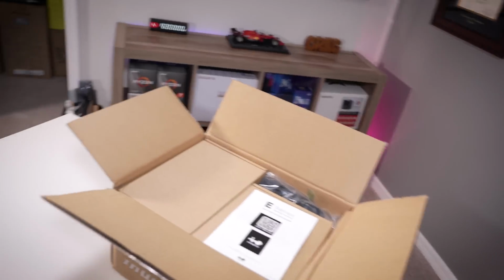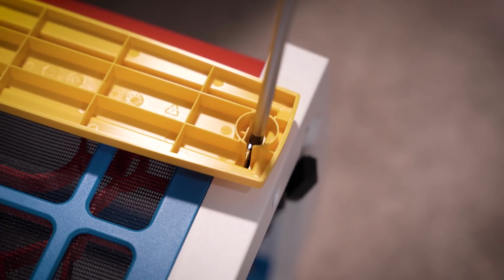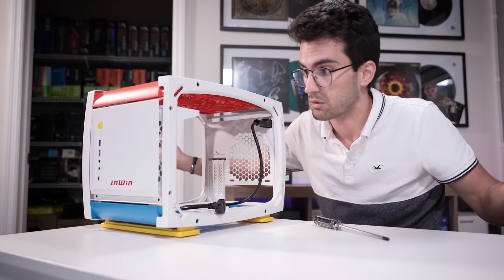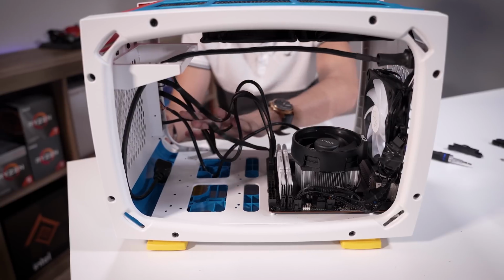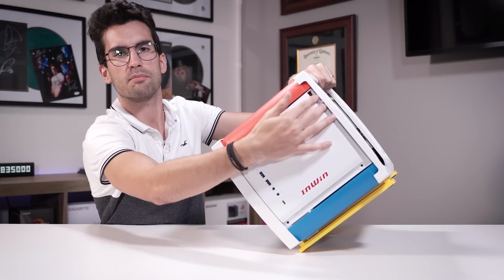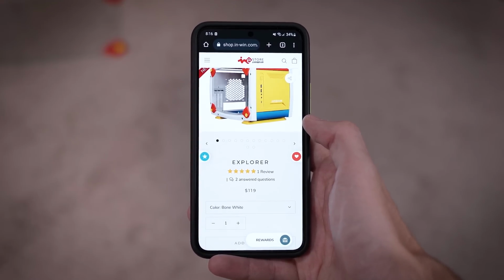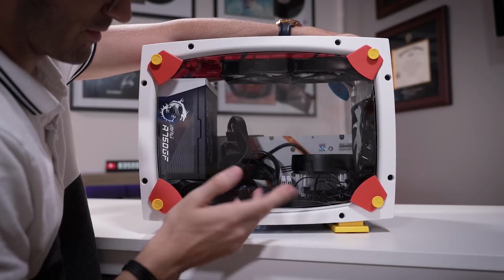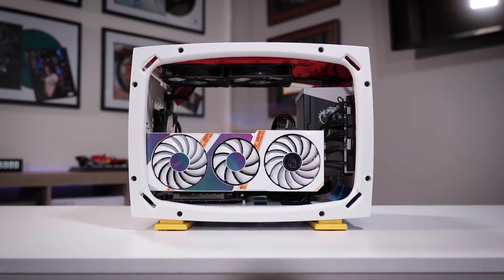Building in the WEIRD InWin Explorer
This InWin PC case is WEIRD! It looks like a box of crayons! How will it fare for a PC build? Is it worth the price? Let's find it all out!

2x Pixio PX277 Prime 165Hz IPS Monitors